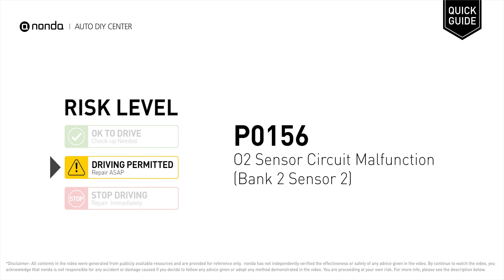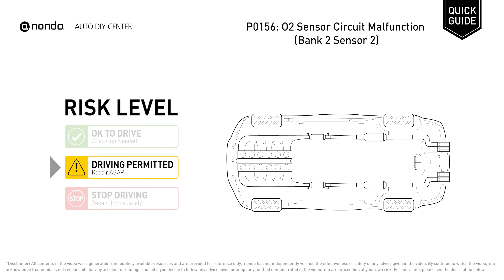What is P0156 Engine Code [Quick Guide]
Claim your FREE engine code eraser

Engine Code P0156: O2 Sensor Circuit Malfunction (Bank 2 Sensor 2). It indicates the oxygen sensor bank 2 sensor 2, fails to meet the minimum and maximum voltage limits calibrated for the Engine Control Module to see. Cylinder No.2. Exhaust Leaks. Catalytic Converter. Leaks on the Exhaust Pipe. Inspect Electrical Connections, Wire Harness, And Metal Tabs. How to seal up exhaust leaks. How to fix exhaust leaks. How to wrap up exhaust leaks. How to activate exhaust putty. How to activate heat wraps. How to replace an oxygen sensor. How to replace the O2 sensor. Tips and tricks for replacing the oxygen sensor in your car and fixing code P0156. Tips and tricks for fixing exhaust leaks in your car and fixing code P0156.

Risk Level:
DRIVING PERMITTED
Repair ASAP